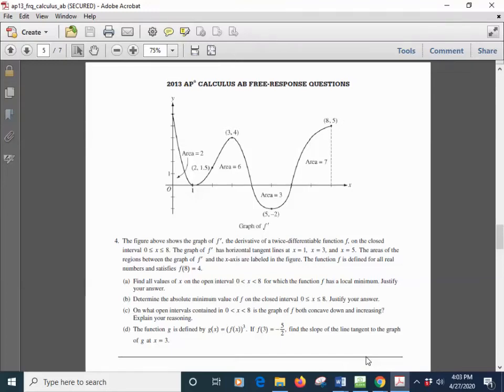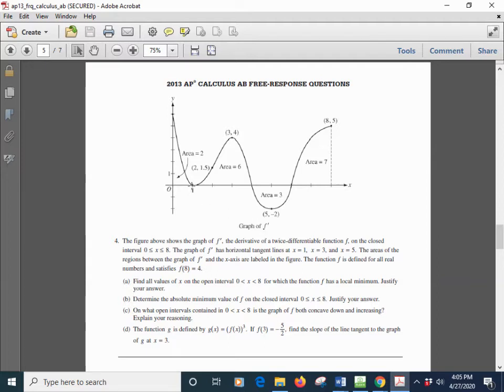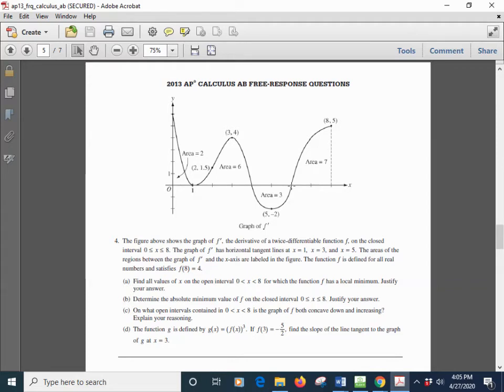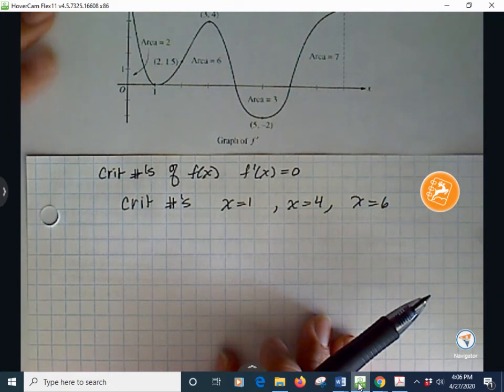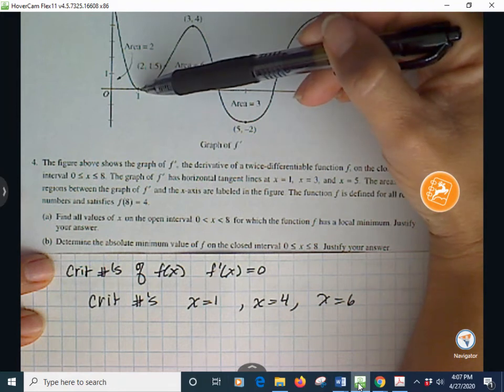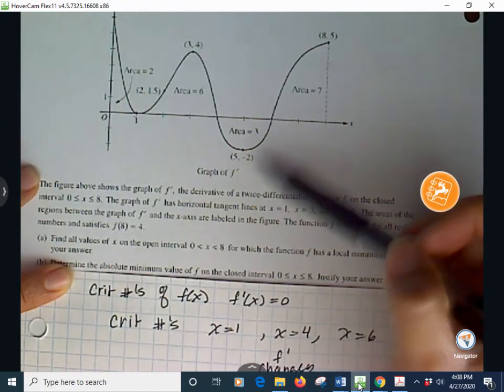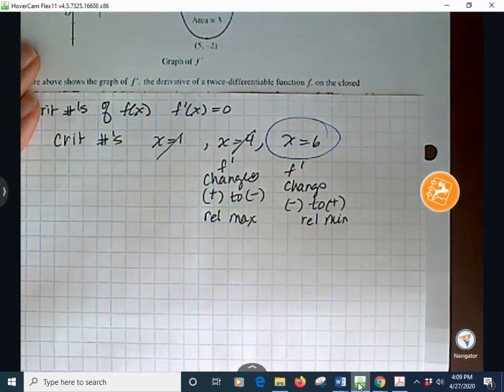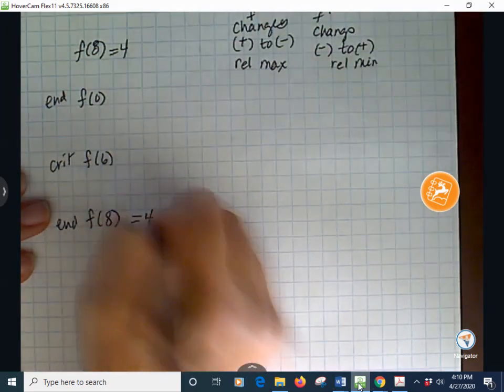2013 #4 b part 1